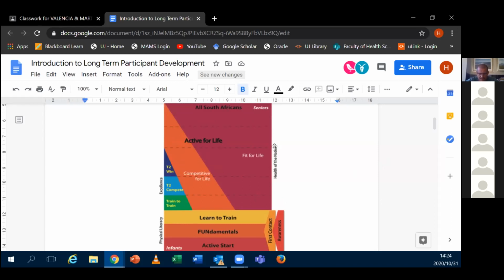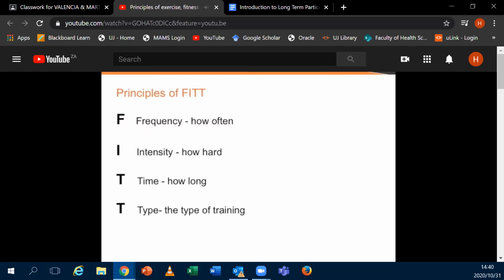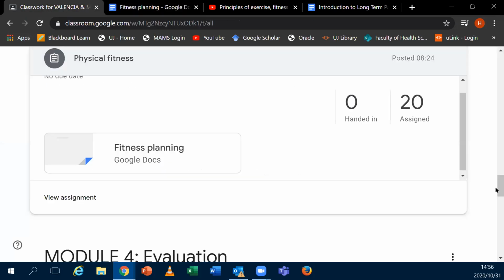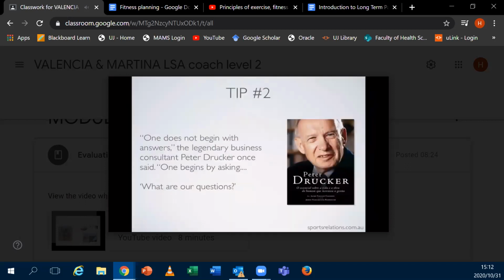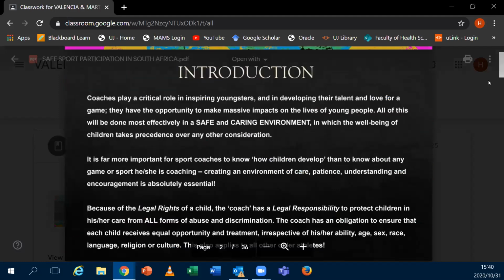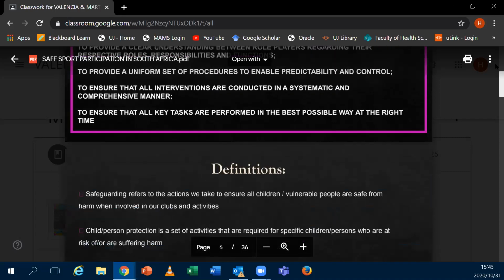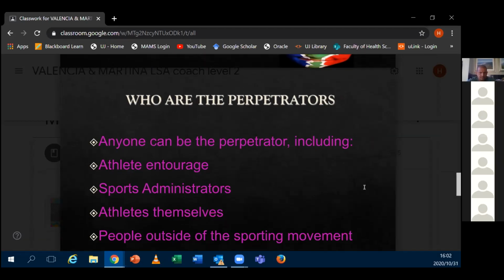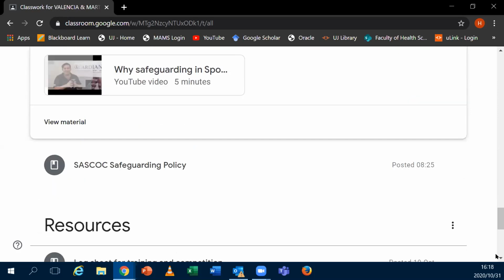Coaches Level 2 Session 2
2nd Class of the Level 2 Coaches coaurse